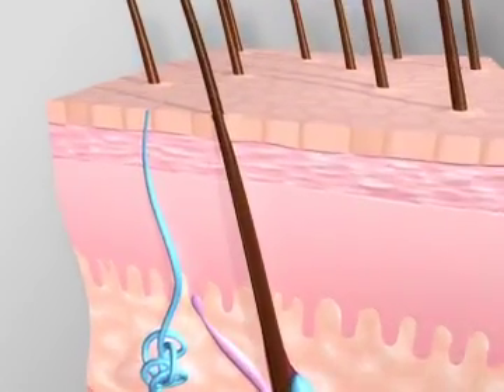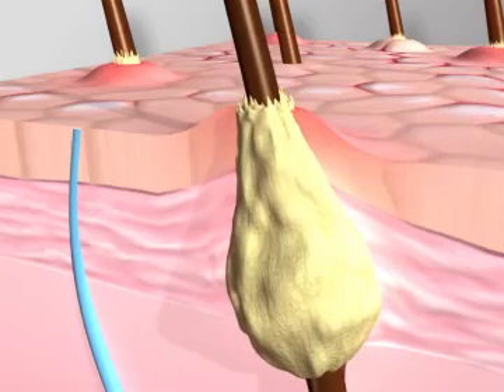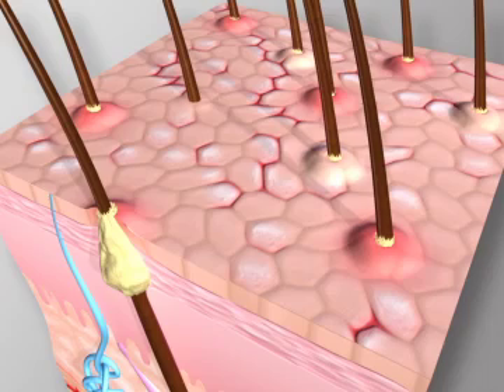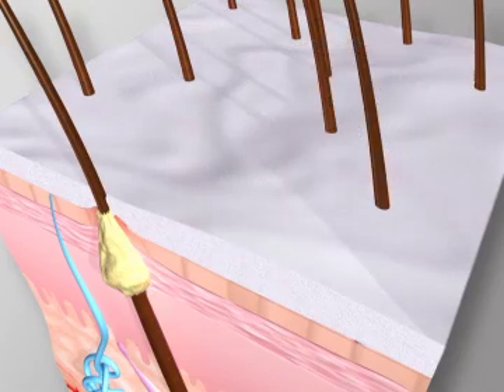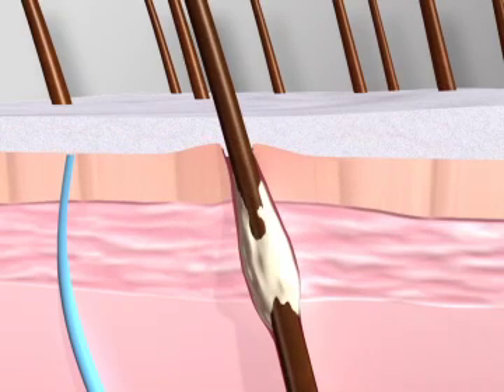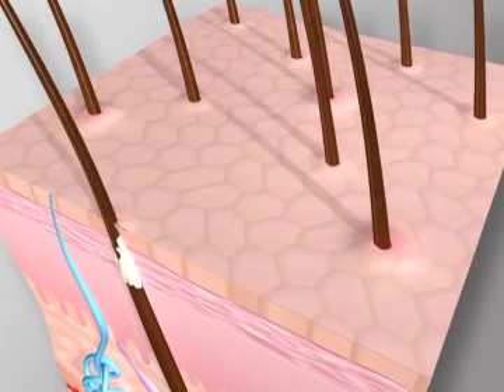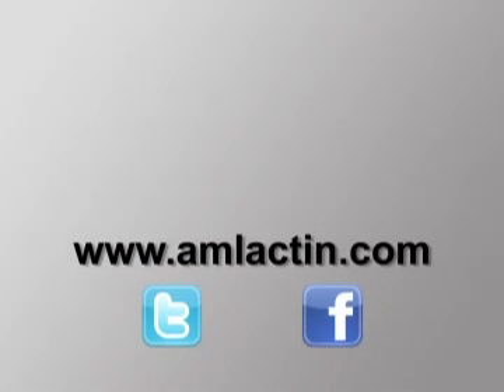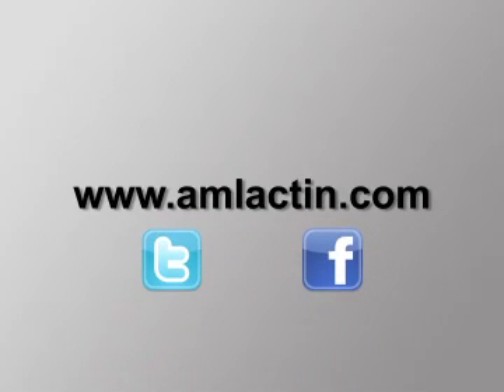How Lactic Acid Works to Help Manage Dry Skin Associated with Keratosis Pilaris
Notice little red bumps on the backs of your arms or legs that look like "chicken skin?" AmLactin can help! When it comes to a dry skin solution, lactic acid is what sets AmLactin products apart. Discover how this important ingredient can help to manage the dry skin associated with keratosis pilaris (KP).